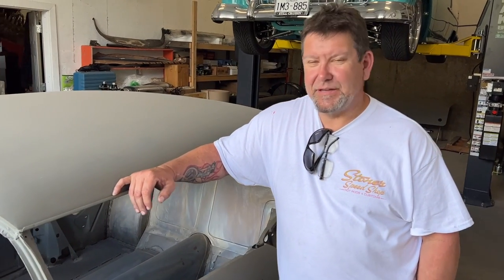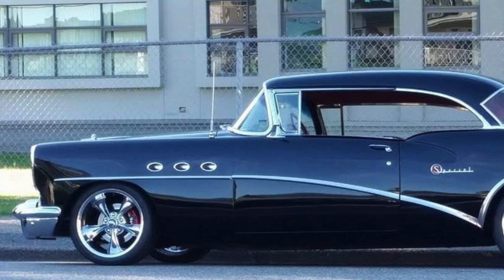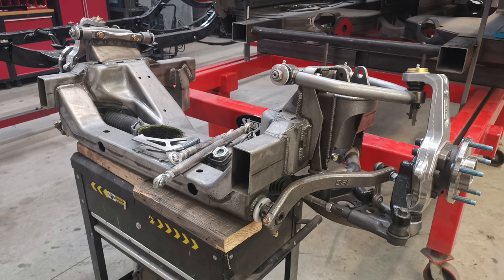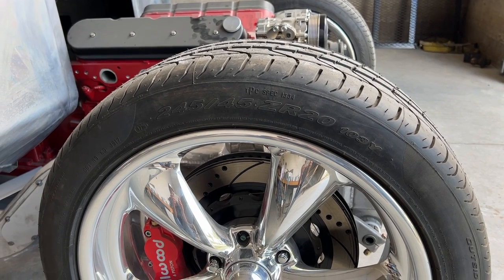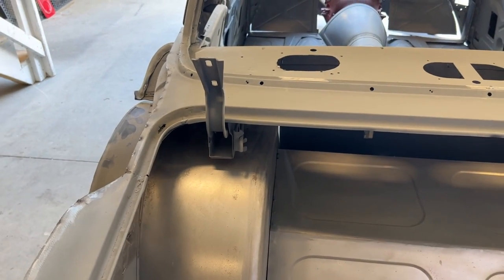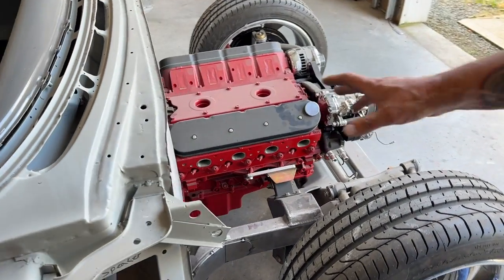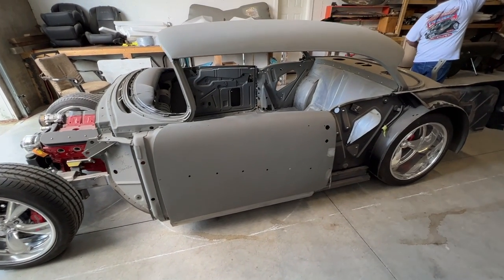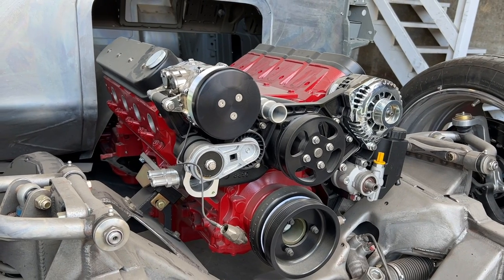1954 Buick Special - Making This A Winning Show Car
If you have any questions, comments or ideas, I would love to hear from you in the comments. I love teaching about welding and metal fabrication and willing to share what I know. - Kevin Stone

My Miller welding jacket
My Miller TIG welding gloves
My Miller Welding Helmet
Makita Power Shear
Miller 280 TIG Welder
Dynabrade Air Belt Sander

METAL SHOP MUST HAVES:
Safety:
Welding jacket
TIG welding gloves
Welding Helmet

Welding Machines & Tools:
Miller Electric MIG Welding Gun
Miller Weldcraft TIG Torch Kit
MIG Welder - Miller Millermatic 211
TIG Welder - Miller Dynasty 210
Stick Welder - Miller Thunderbolt Series

Power Tools:
Dynabrade Orbital Sander
Makita Angle Grinder
Makita Sheet Metal Nibbler

Clamps:
Bessey Clamps 12 in 600lb force
Irwin Locking Pliers Set
Locking C-Clamp 6 pack

Hand Tools:
Metal Beverly Shear
Metal Snips

Hammers:
Hammer Bag
Domed Nylon Mallet
Teardrop Nylon Mallet
Estwing Rubber Mallet
Performance Tool 3 pc Dead Blow Hammer Set
Tekton Ball Peen Dead Blow Hammer Set
Martin 647K 7 Piece Hammer Set
Titan 6 Pc Hammer Set
Titan Rubber Hammer